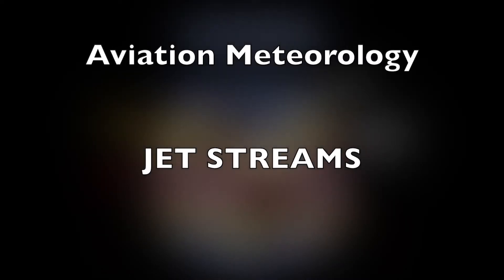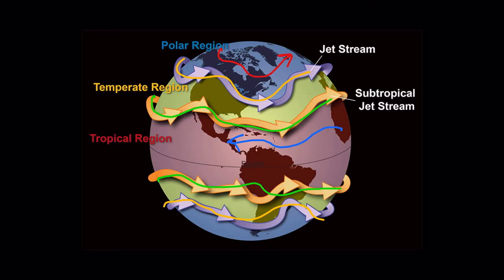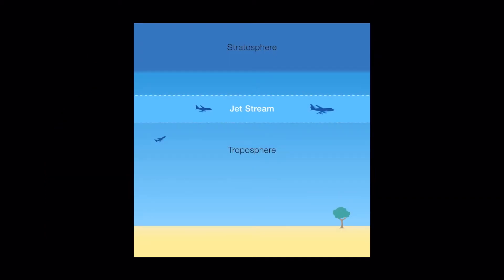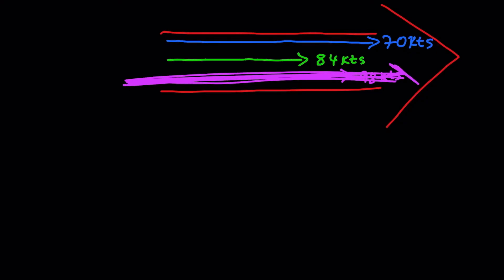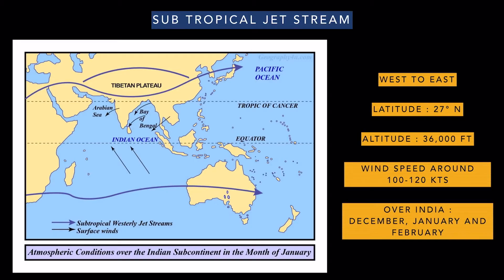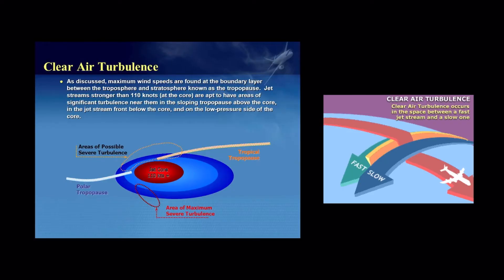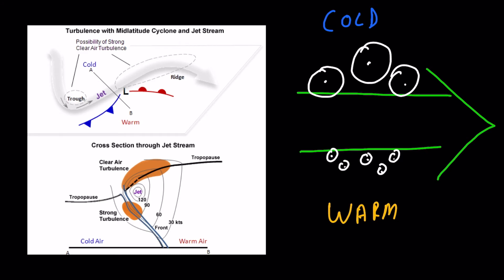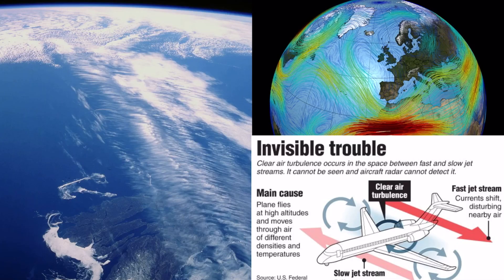CPL/ATPL Aviation Meteorology | JET STREAMS | CLEAR AIR TURBULENCE | Subtropical Jet stream.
Hello everyone,
After a lot of requests for the Jet streams video, here you go 😅

In this video, I have talked about the formation and the various types of jet streams that are observed around us.
I have also discussed Clear air turbulence.

Watch the whole video for complete knowledge about the Subtropical and the Tropical jet streams observed in India.

Do watch the Indian Climatology videos and read about the Ferrel and the Hadley cells in the 'General Circulation' chapter  for better understanding of these Jet streams.

Let me know if you have any doubts or queries.

ps. the location of Delhi, Kolkata and Chennai marked by me on the map are approx, don't @ me for the same. 😛